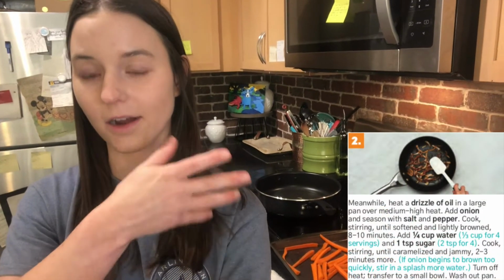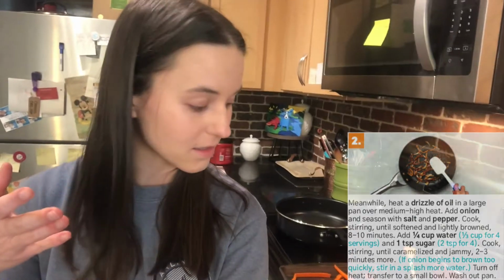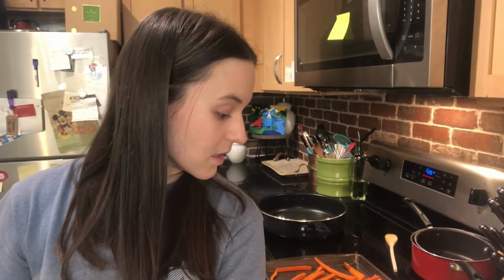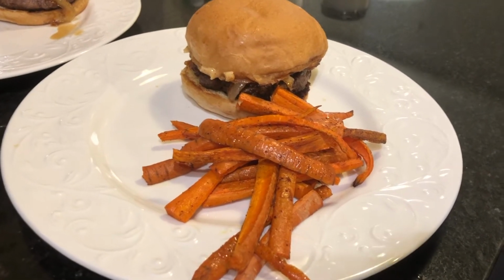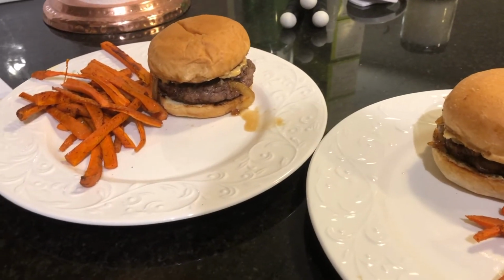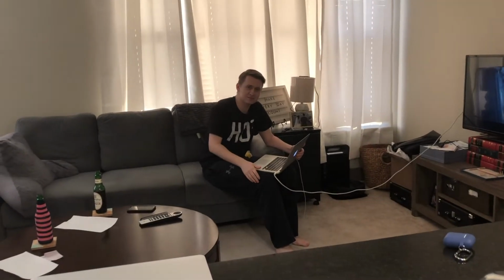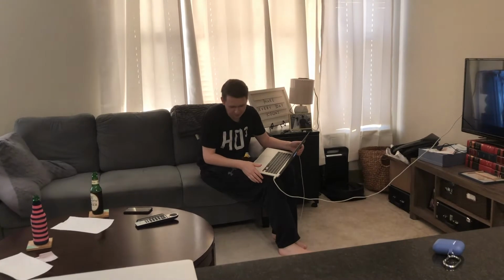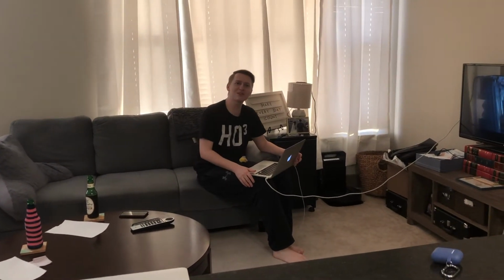Making EveryPlate's Super Smashed Burgers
Gosh I love burgers. Here we make some Super Smashed Burgers...and they are awesome. Also, we talk about our growing tea collection and discuss how maybe we shouldn't be using plastic? IDK folks, your guess is as good as mine. But our tea collection is cool and the burgers were awesome!

-Stuff we bring on walks/parks:
Helikon-Tex EDC Sling Backpack
G4Free Tactical Sling Backpack Kit
Adventure Medical Kits Trauma Pak
Ballpoint Stainless Steel Retractable Pen
Hyfin Vent Chest Seal
SWAT-T Tourniquet
Takeya Actives Insulated Water Bottle (32oz)
Takeya Actives Insulated Water Bottle w/Straw Lid (18oz)
One Gallon Jug Similar to what we use
-Camera Gear and Other Misc. Stuff:
Shark Navigator
Shark Robot
Polarduck Mini Tripod
Movo VXR10 Universal Video Microphone
Lightweight Tripod
Apple AirPods
Selfie Ring Light
T-fal, Ultimate Hard Anodized
T-fal 8 Quart Pot
Silicon Wedding Band (Mens)

Welcome to The Fosters, a channel documenting a day in our lives. Watch as we embark on random adventures and enjoy living life. As young professionals, it is easy to get caught up in the daily grind; it is our mission to escape that pattern and experience new and interesting things. On a budget, no less. We hope that you can take something positive away from our experiences and use our adventures to fuel your own. So sit on back, grab some popcorn, and enjoy!